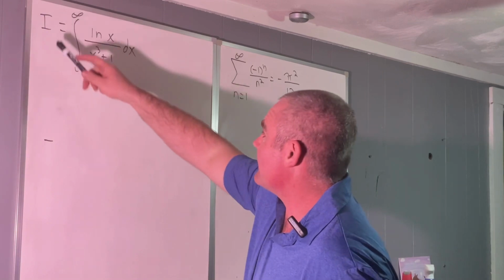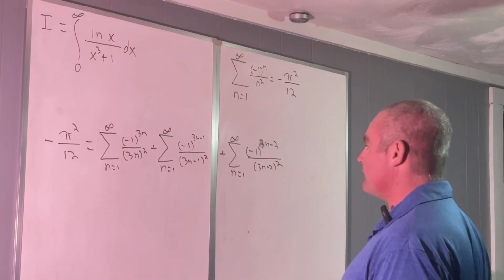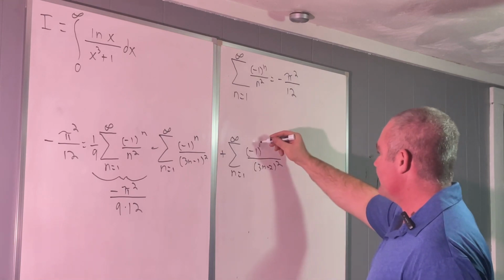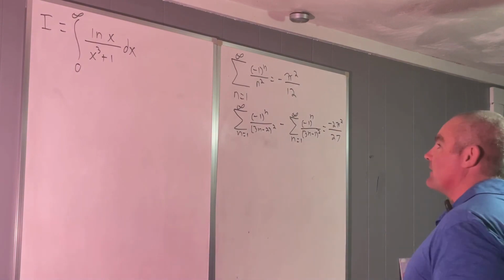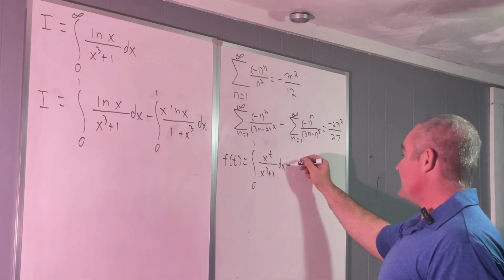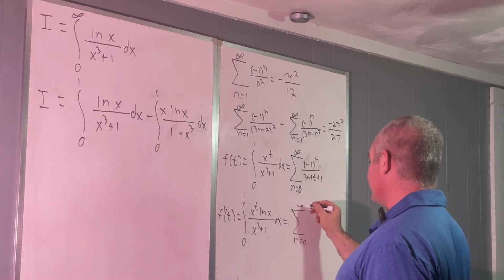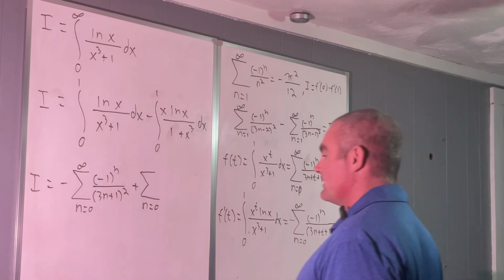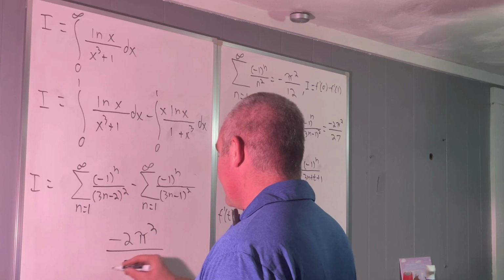Feynman integration example 81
Integral of (lnx)/(x^3+1) from zero to infinity using the Leibniz rule.